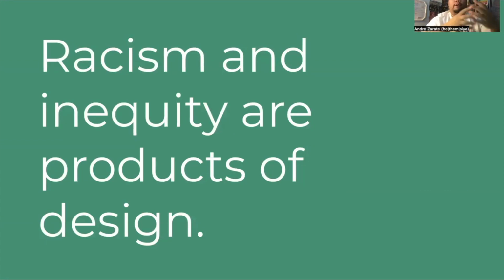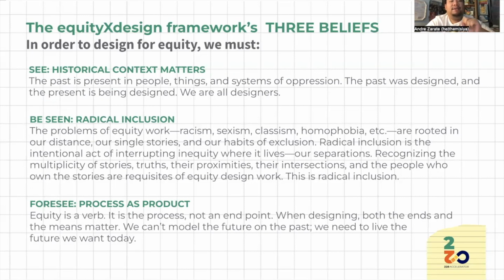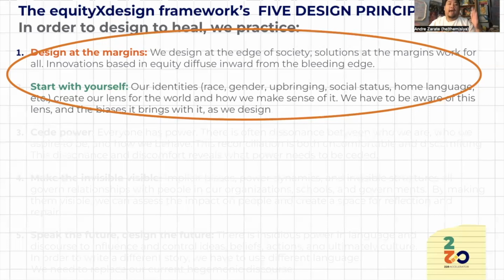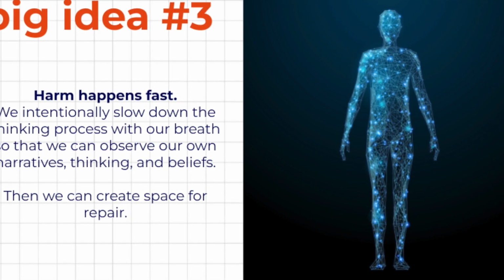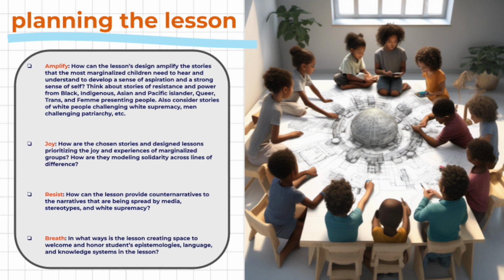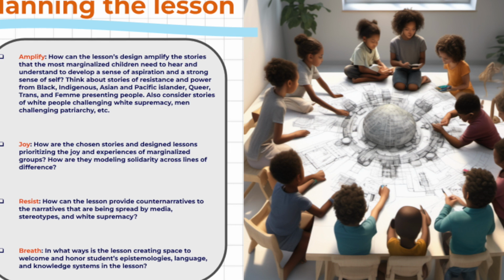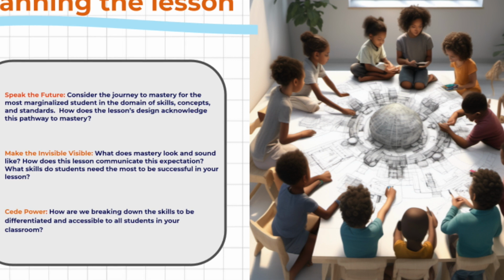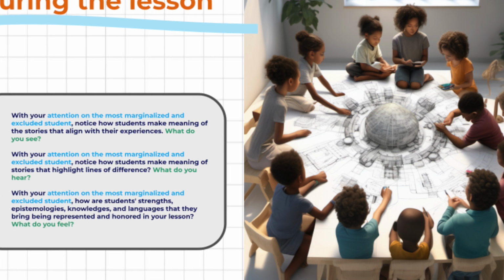The Equitable Educator Fellowship: Video 1: Thought Routines for Instruction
This video emphasizes the importance of considering the historical context, practicing radical inclusion, and understanding equity continuously. The equityXdesign framework proposes three core beliefs:

1. Historical Context Matters: Acknowledges the presence of the past in current systems of oppression and the role of everyone as designers in shaping the present and future.
2. Radical Inclusion: Focuses on combating equity issues like racism, sexism, classism, and homophobia through intentional acts of disrupting inequity and embracing a multitude of stories and truths.
3. Process as Product: Views equity as an ongoing action, underscoring the significance of both the journey and the destination in designing for equity.

Additionally, the document outlines five design principles:

1. Design at the Margins: Solutions created for societal margins are effective for all, promoting innovations rooted in equity.

2. Start with Yourself: Encourages self-awareness of personal biases and perspectives in the design process.

3. Cede Power: Recognizes the need for acknowledging and redistributing power dynamics in design.

4. Make the Invisible Visible: Aims at uncovering hidden biases, power dynamics, and structures to facilitate reflection and repair.

5. Speak the Future, Design the Future: Highlights the power of language in shaping beliefs, actions, and culture, advocating for the use of new discourse to foster change.

The document also includes practical guidelines for planning, executing, and reflecting on lessons, emphasizing the importance of amplifying marginalized voices, fostering joy, resisting stereotypes, and creating inclusive learning spaces. It encourages educators to continuously self-reflect and integrate high-quality, rigorous, and culturally relevant teaching practices.